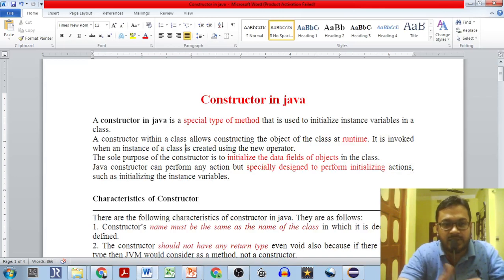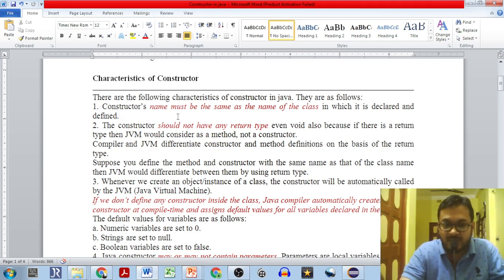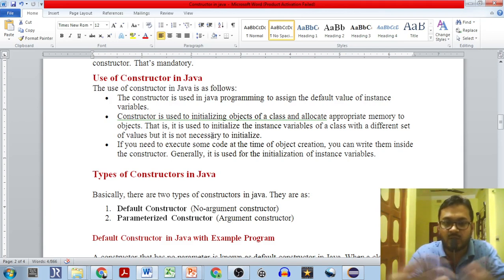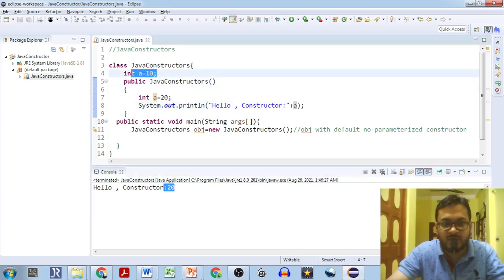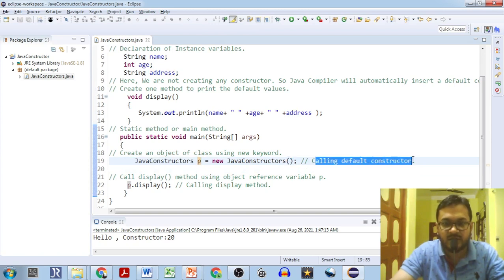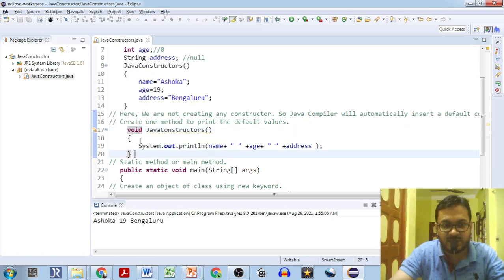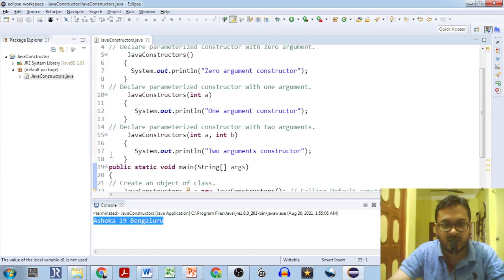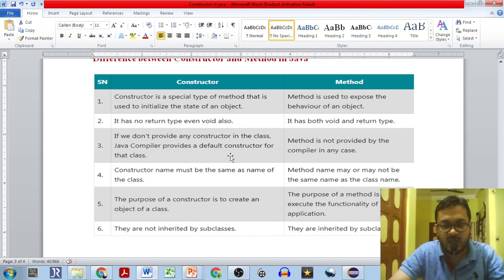Constructors in java | Object Initialization using Constructors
A constructor in Java is a block of code similar to a method that's called when an instance of an object is created. A constructor doesn't have a return type. The name of the constructor must be the same as the name of the class. Unlike methods, constructors are not considered members of a class.